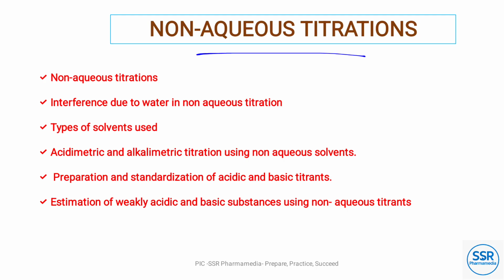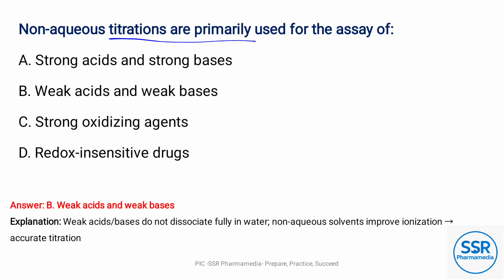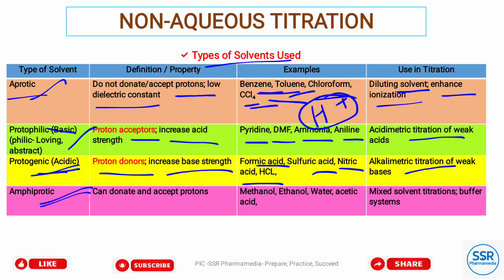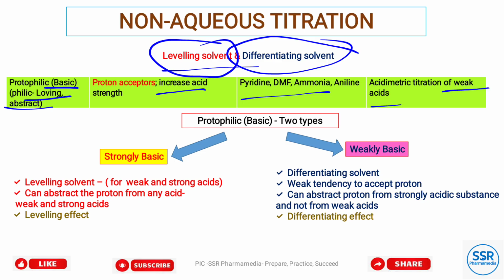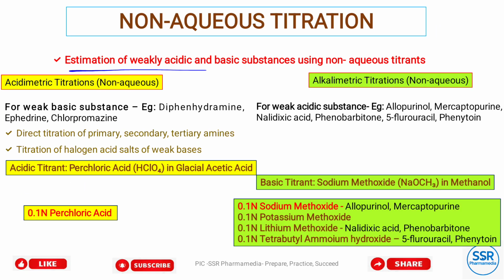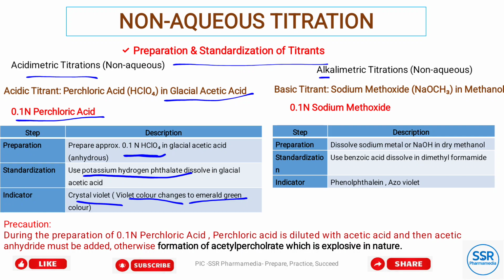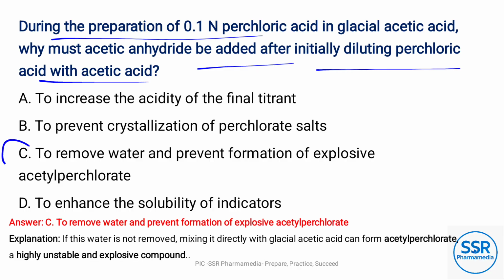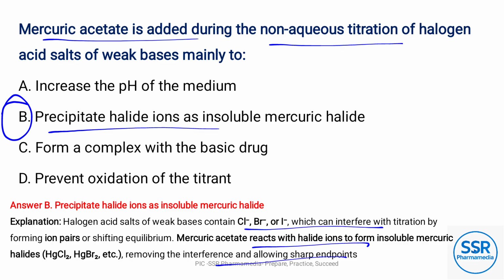Non aqueous titrations mcq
ssrpharmamedia Prepare smarter for your competitive pharmacy exams with this Pharmaceutical Inorganic Chemistry MCQ video, designed especially for GPAT, Drug Inspector (DI), MRB, RRB Pharmacist, exam and B.Pharm, Pharm.D and D.Pharm students. This video features frequently asked this Pharmaceutical Inorganic Chemistry (PIC) questions on *Pharmaceutical Inorganic Chemistry (PIC) & Pharmaceutical Analysis (PA) - Non-aqueous Titrations* , including key concepts, uses—all explained in a clear and concise way.